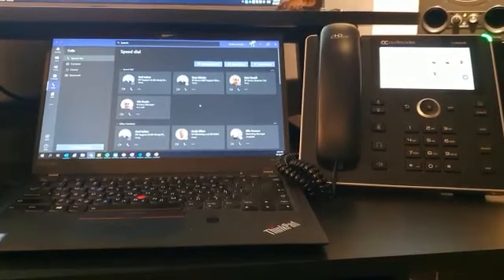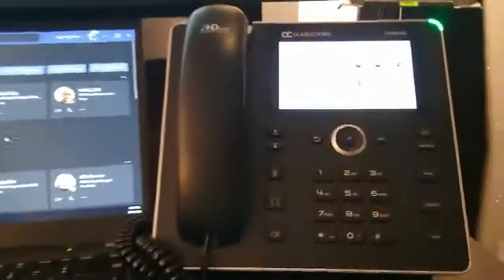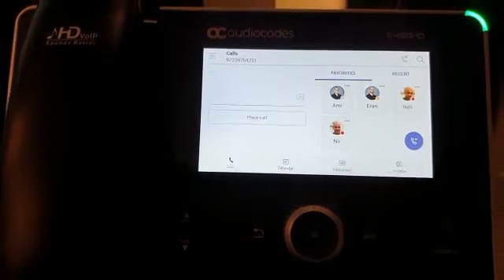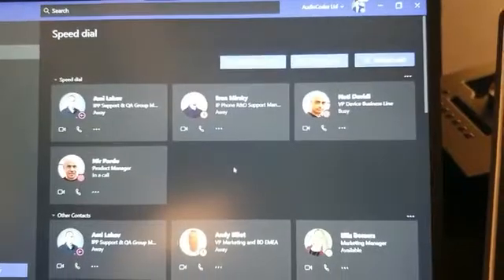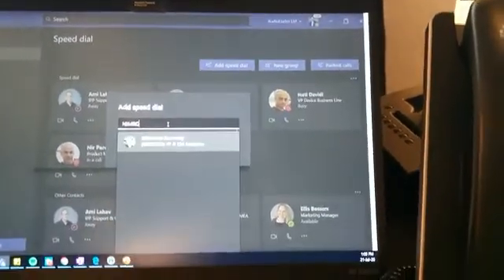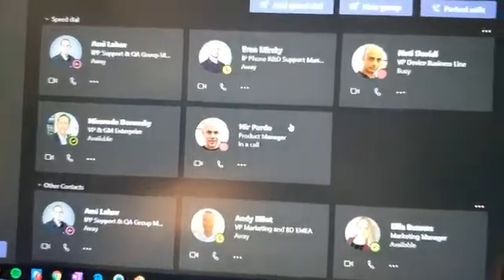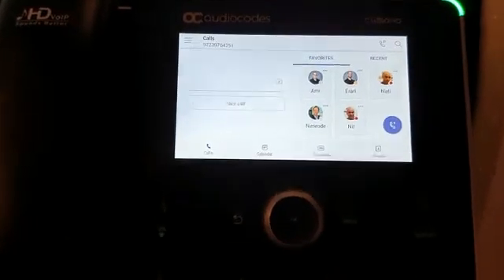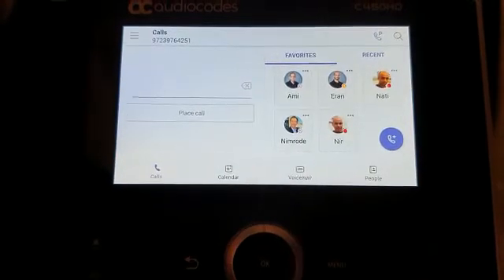C450HD Native MicrosoftTeams IPphone HowTo - Add speed dial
Yaniv Kitlaru, Devices and Room Systems Solutions Business Development manager at AudioCodes show you from his home office how to add speed dialing into the 450HD MicrosoftTeams native IP phone.
AudioCodes C450 HD IPP (IP phone)